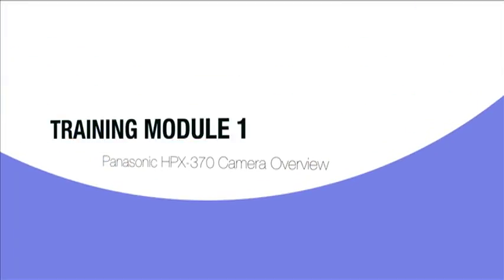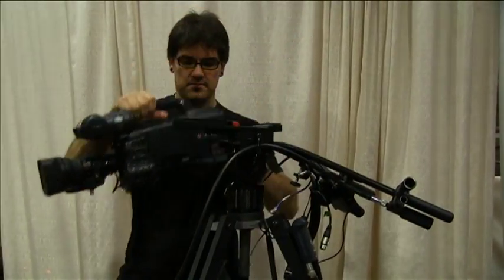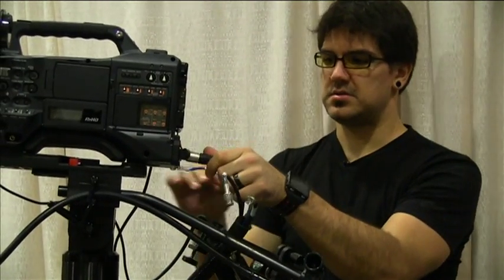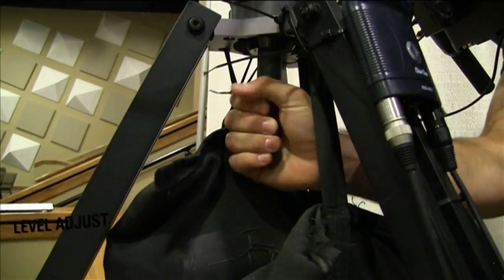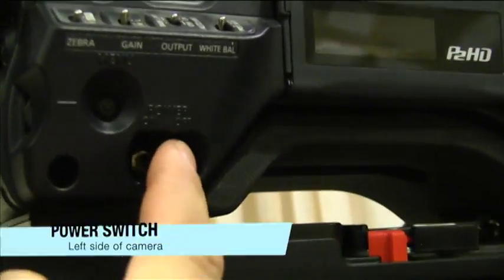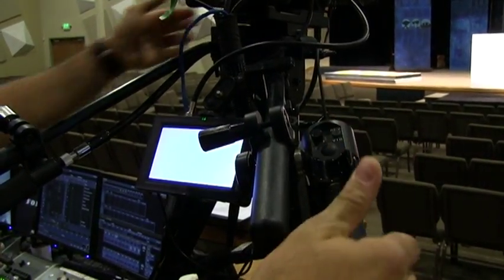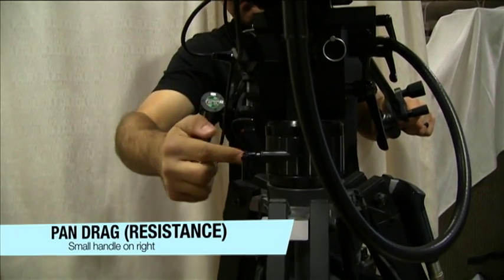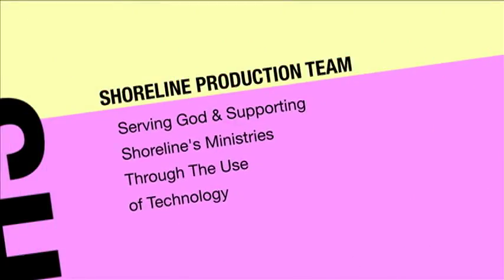SPT Training - Camera 1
Primer on connections and controls for the Panasonic HPX-360, better known as Camera 1. Note that this is a few years old; the tripod has since been replaced.